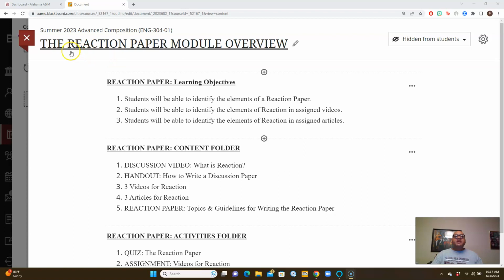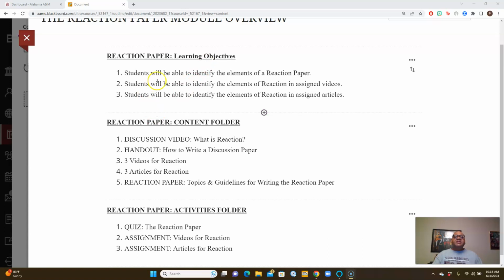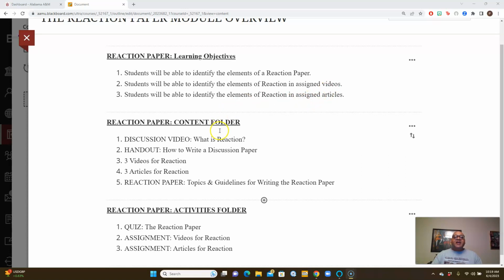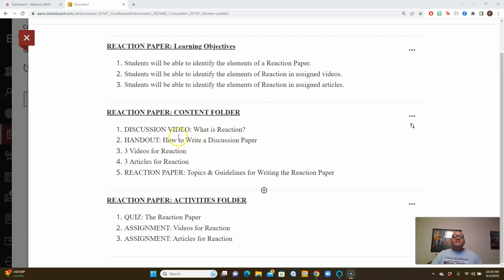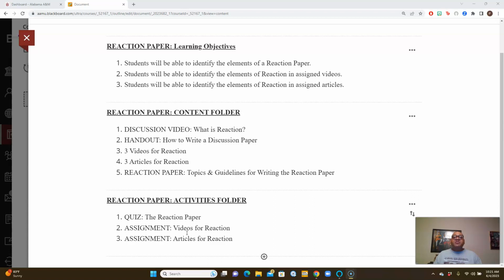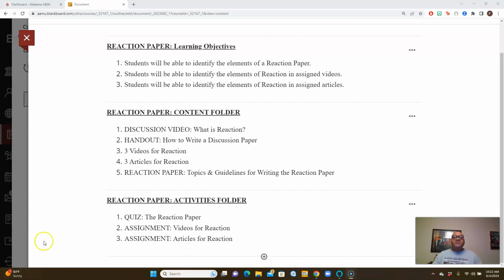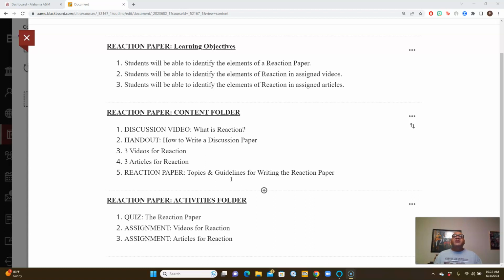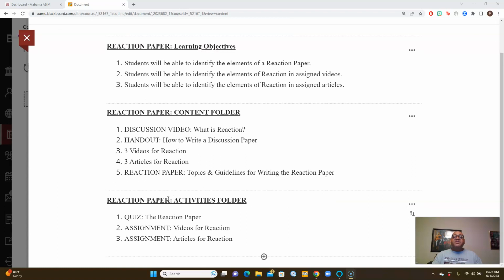MODULE OVERVIEW: RP WEEK 1